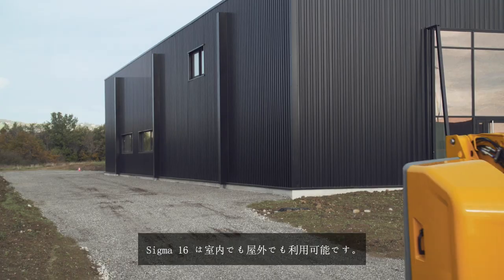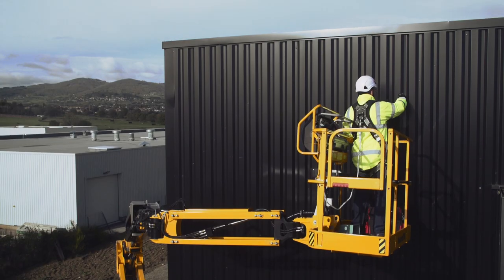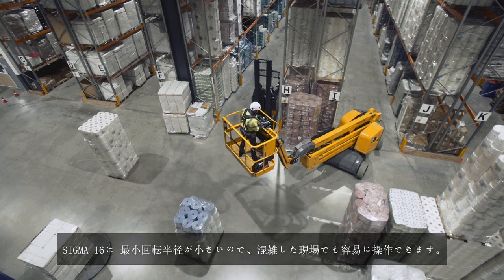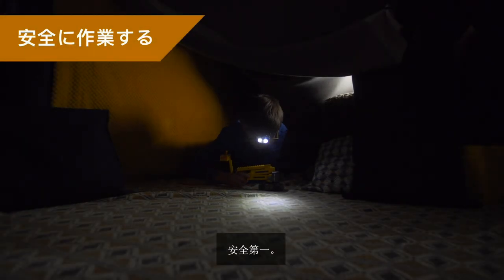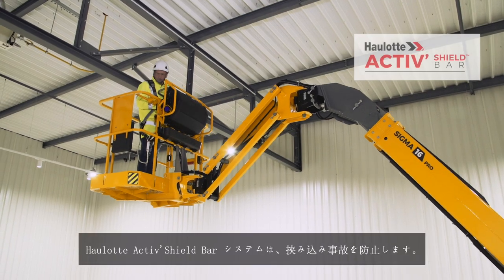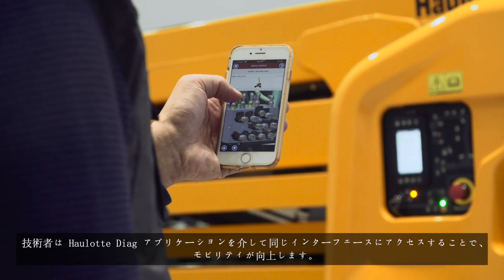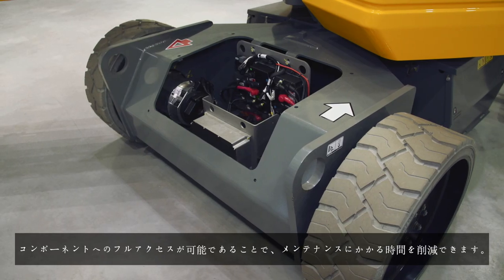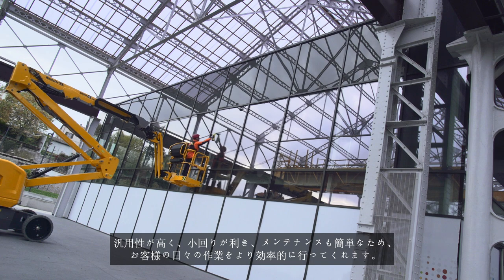Haulotte – SIGMA16 PRO – JP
毎日の 最高のパートナー

SIGMA 16は、作業高16mまでの高所作業 に求められる条件をすべて満たす、使い電 動多関節ブームです。
その広い作業範囲、あらゆる場面に対応す るその軽快さ、その同時作業性により簡単 に運転することが出来、驚くことでしょう。